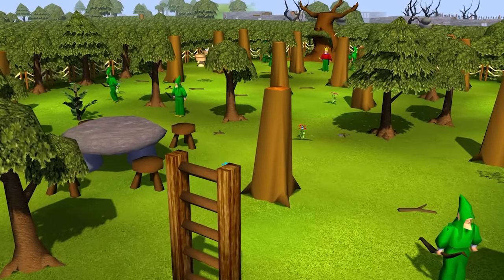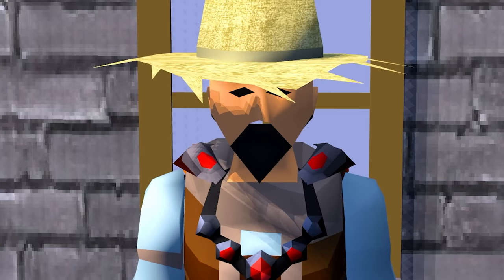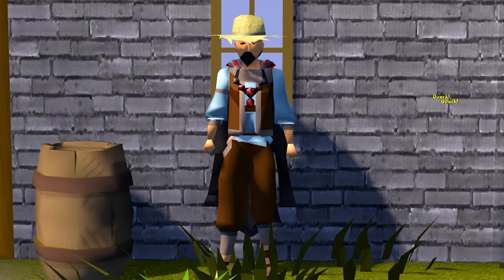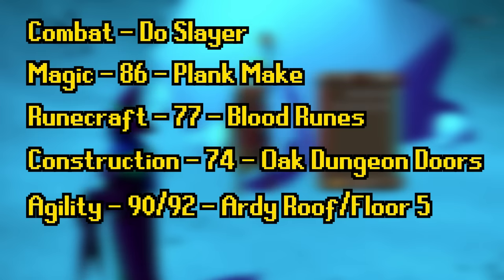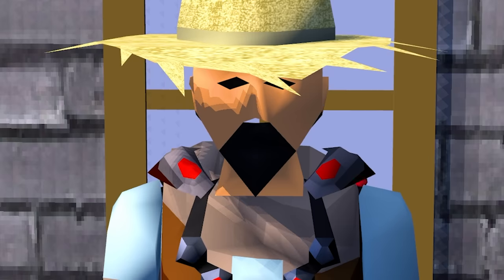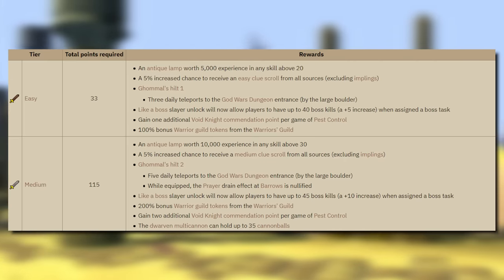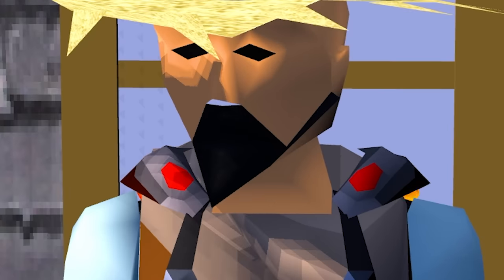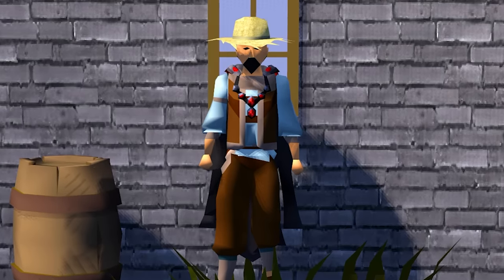10 Goals To Escape The Mid Game [OSRS]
10 goals to help you progress your account & escape the mid game!

00:00 - 00:29 Intro
00:30 - 00:52 Quest Cape
00:53 - 03:55 Hard Tier Achievement Diary
03:56 - 05:07 Crystal Equipment + Bowfa
05:08 - 07:59 Unlock Final Skilling Methods
08:00 - 09:12 Rigour & Augury
09:13 - 11:30 POH Upgrades
11:31 - 12:29 Medium Combat Achievements
12:30 - 13:30 Get Your First 99
13:31 - 14:17 Untradeables
14:18 - 15:08 Try Raiding/End Game PVM
15:09 - 15:54 Closing & Thanks

Thank you to my Youtube Channel Members:
DastardlyDino
5nax

Songs:
- Adventure
- Home Sweet Home
- Lasting
- Autumn Voyage
- Warriors Guild

Runescape and old school runescape is MMORPG by Jagex LTD. Runescape & Old school runescape both have an active playerbase of thousands of players online every single day. Both runescape games consist of multiple skills, bosses, quests and adventures to explore.